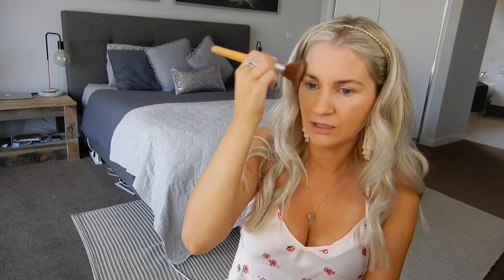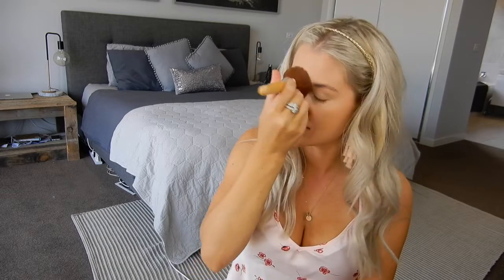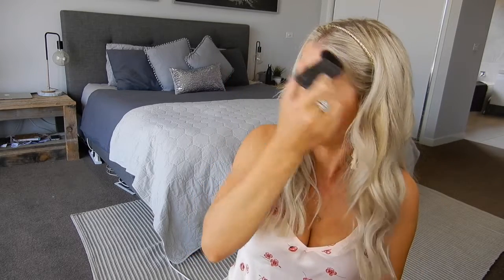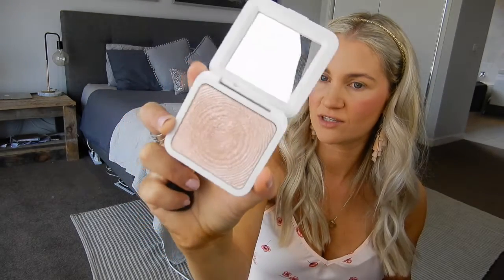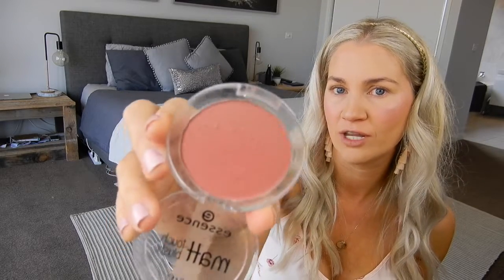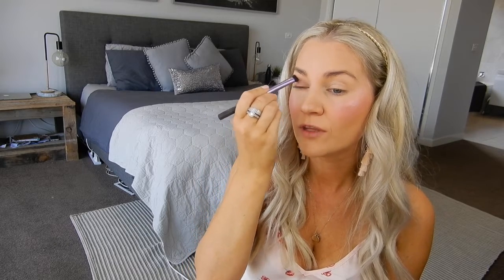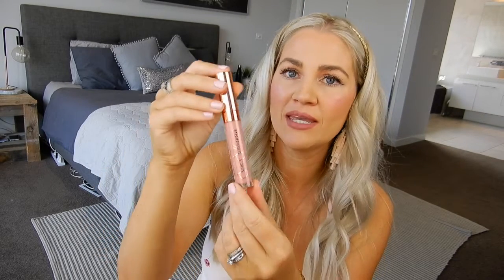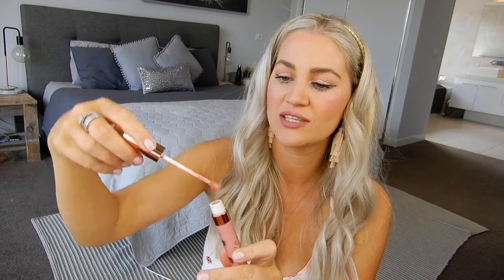EVERYDAY LONG LASTING MAKEUP FOR OILY SKIN || CHATTY GRWM || JESS & TRIBE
Hi guys!!

I'm so excited to share you my current skin care & makeup routine for 2019 plus some AMAZING Drugstore products (new and old) that I'm loving right now!!

I'm going to show you how I keep my skin and makeup MATTE, LONG LASTING & OIL FREE all day long with products that apply easily to the skin and come at an affordable price.

xx Love Jess xx

-SOCIAL MEDIA-